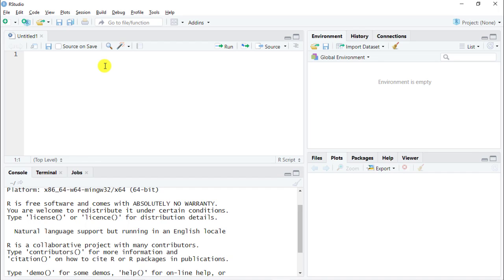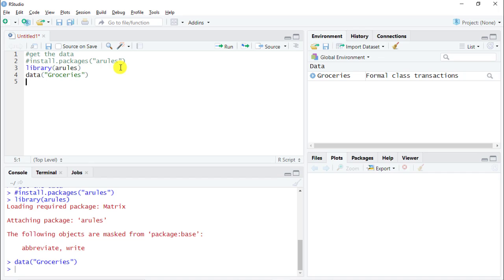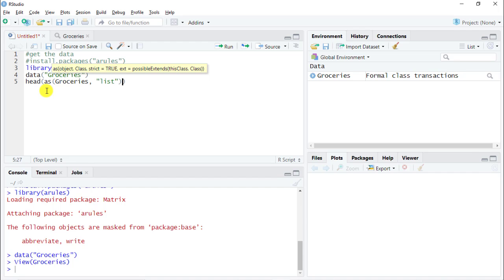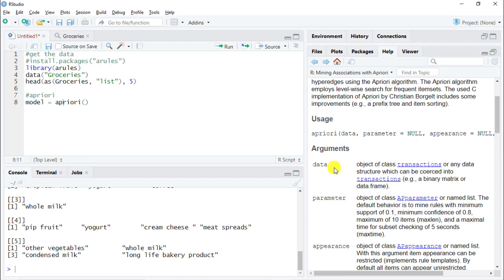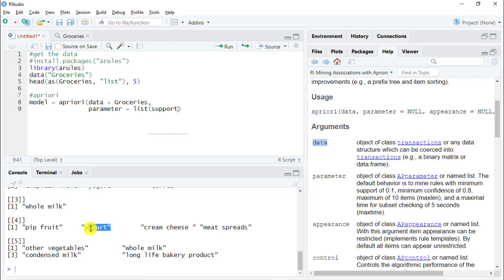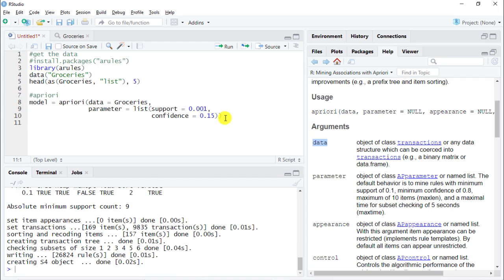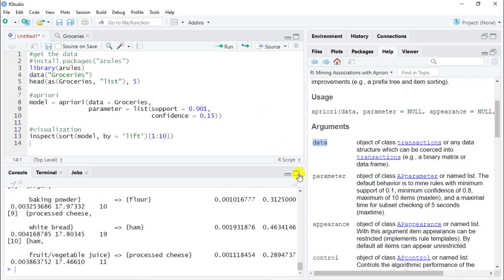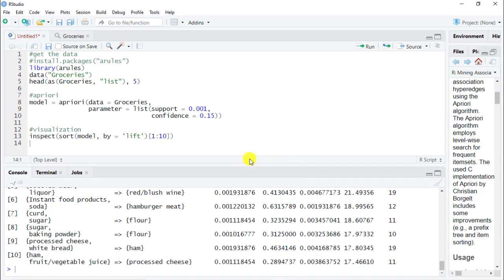Mastering Association Rule Learning in R with the Apriori Algorithm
Apriori is an algorithm for frequent item set mining and association rule learning over relational databases. It proceeds by identifying the frequent individual items in the database and extending them to larger and larger item sets as long as those item sets appear sufficiently often in the database. The frequent item sets determined by Apriori can be used to determine association rules which highlight general trends in the database: this has applications in domains such as market basket analysis.